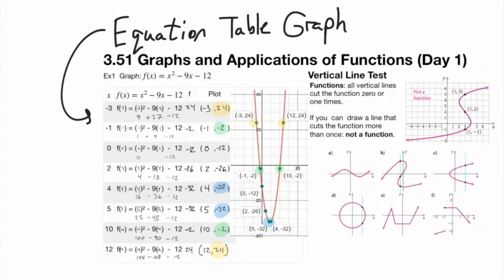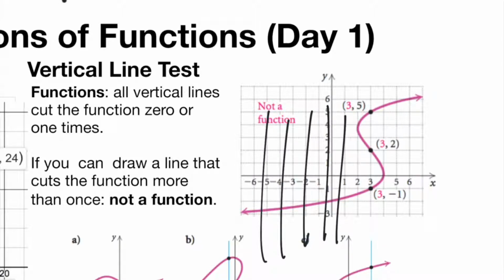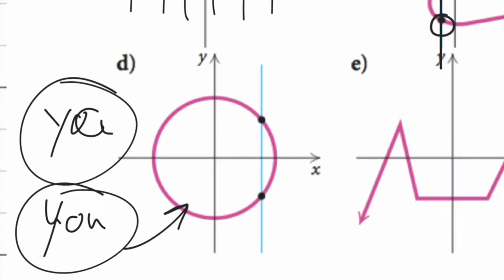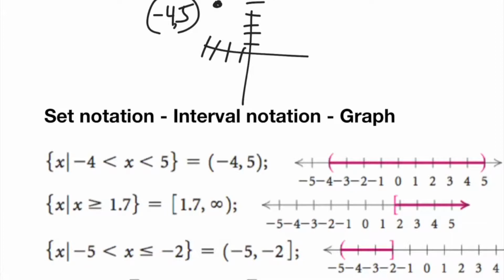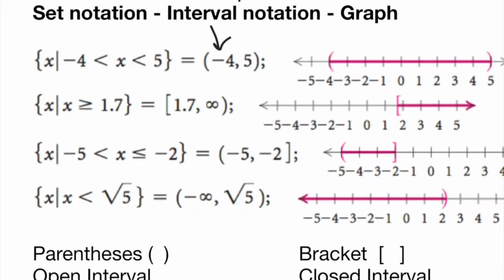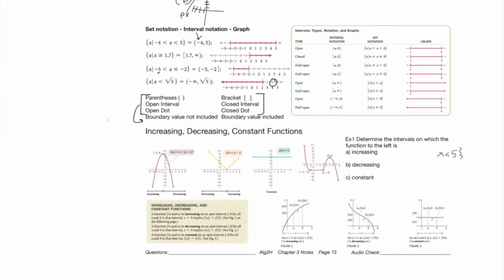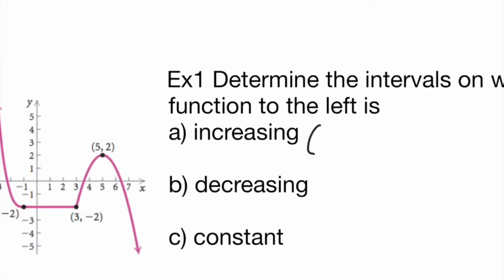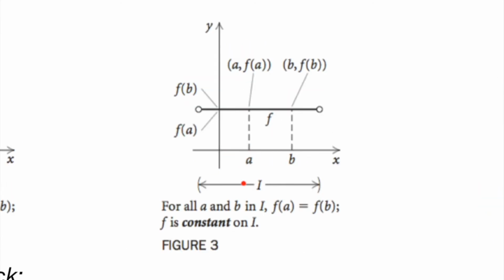Alg2H 3-51 Graphs and Applications of Functions Day 1